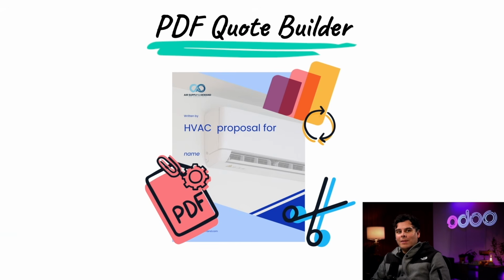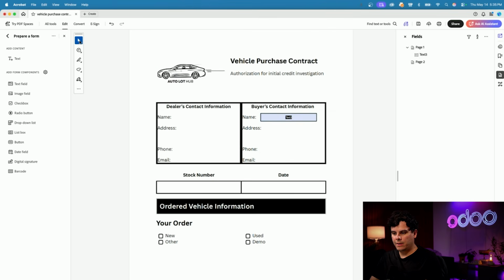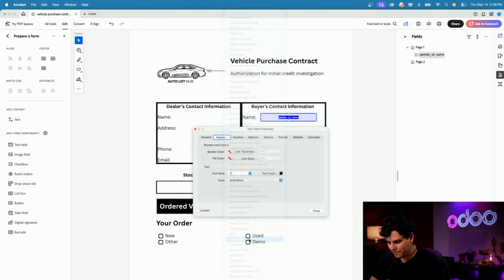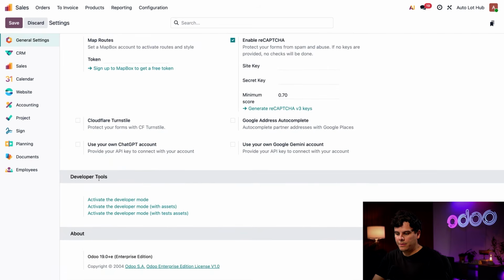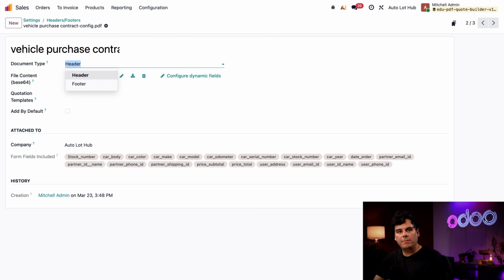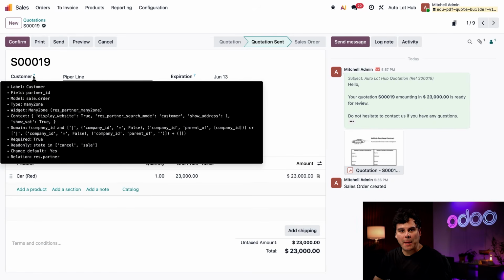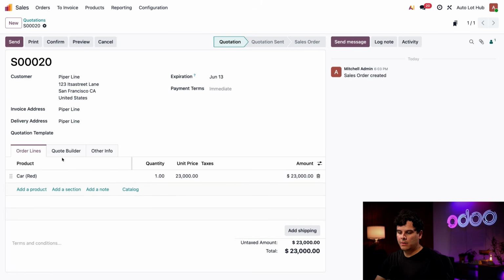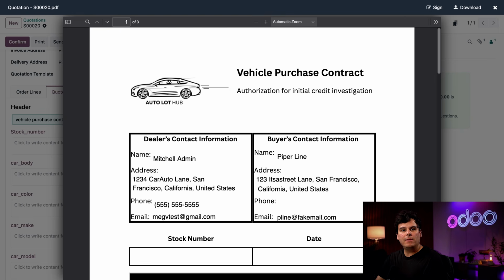Configuring and adding Headers & Footers with PDF Quote Builder | Odoo Sales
In this video, learn how to configure and add Headers & Footers with PDF Quote Builder

- PDF Quote Builder: Adding headers and footers to quote templates and products: [add link when published]